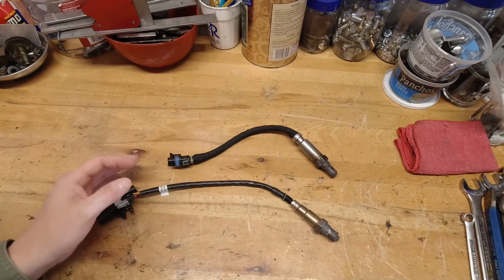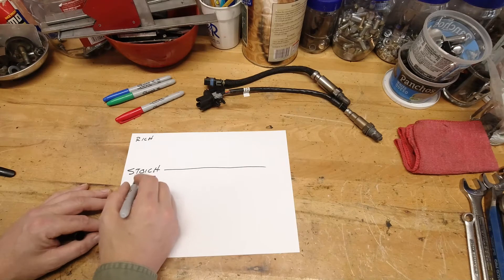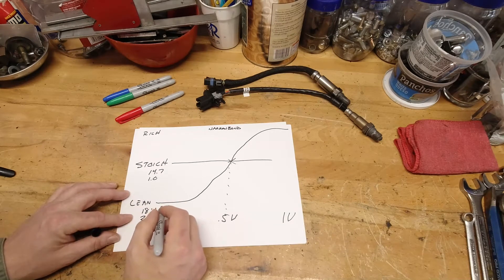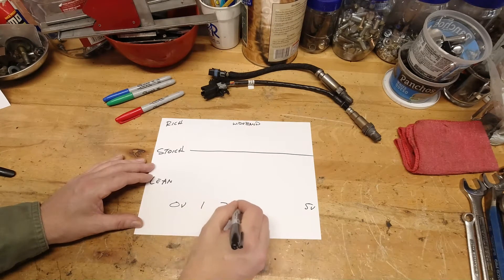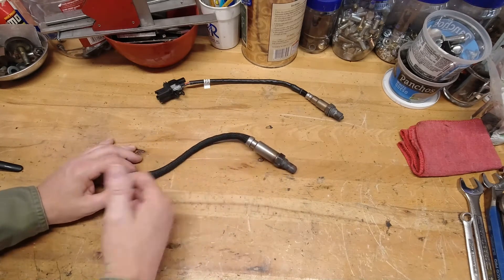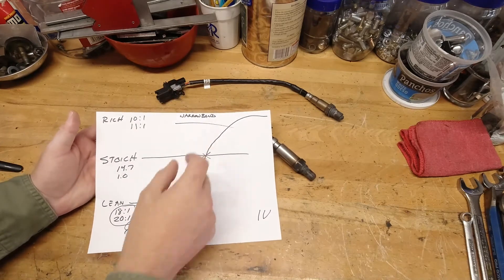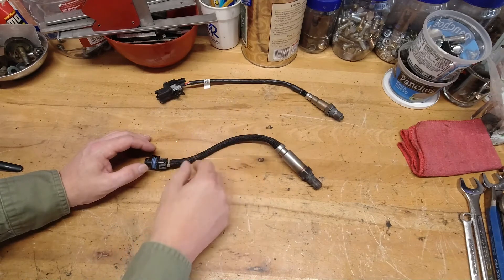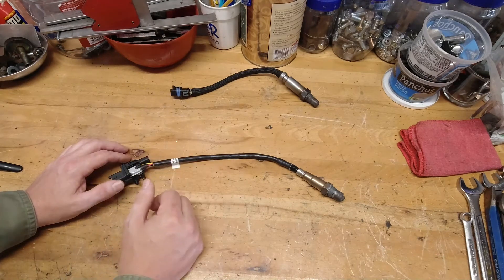Narrowband vs Wideband AFR Gauge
You need to buy an AFR gauge but there are so many options.  Can you get away with a cheaper narrowband AFR or spend all the money on a wideband AFR?  Which is better?  Which will give better results? Are they different?  I'll explain the difference so you don't waste your money!

My new AFR gauge kit
O2 sensor plug